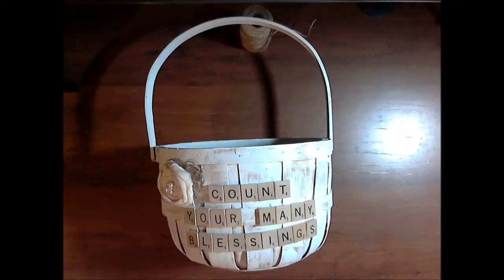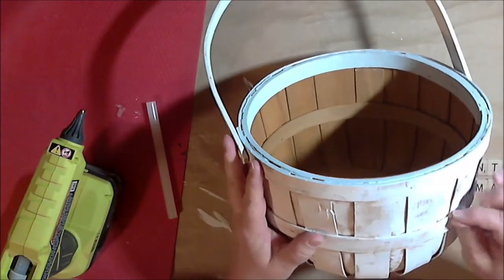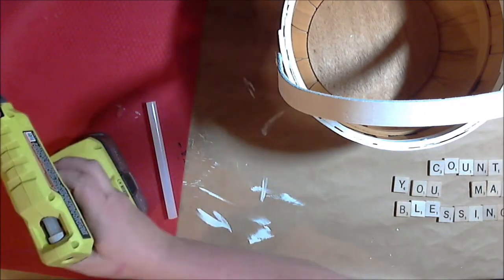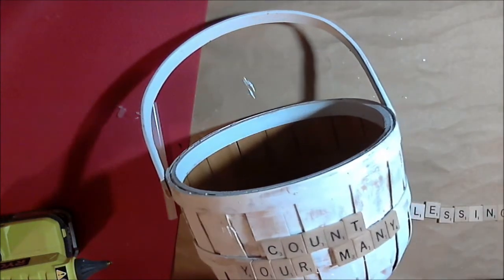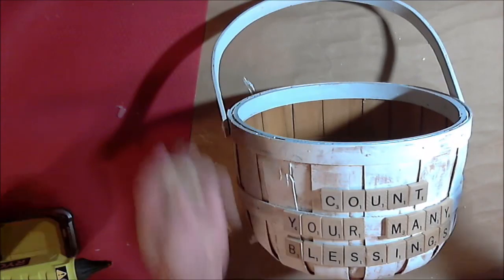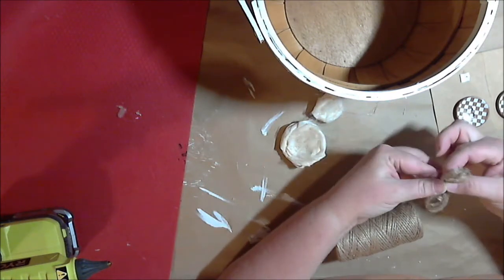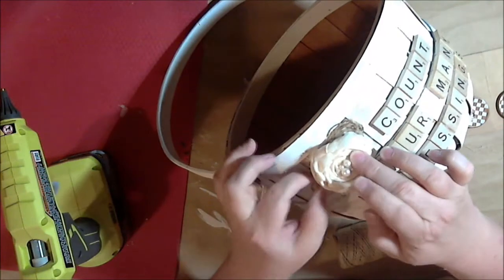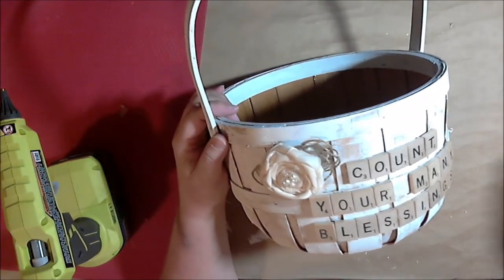Farmhouse Basket Refresh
Here is a cute idea to spruce up some old baskets that still have some life left in them.  All you need is an old basket, a little chalk paint and hot glue and some Scrabble tiles. Have fun!